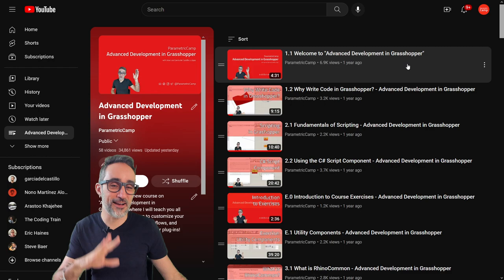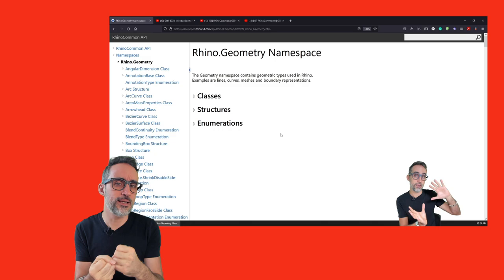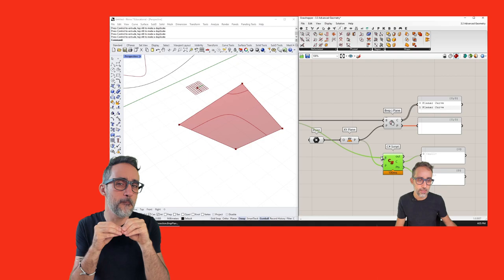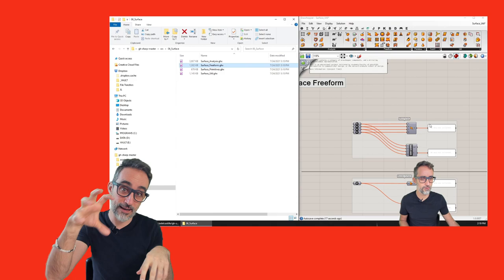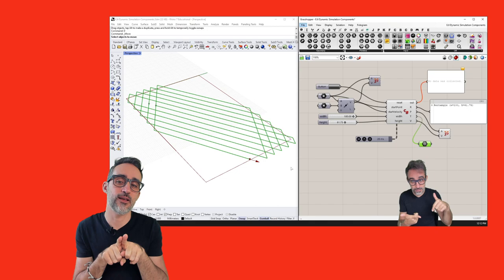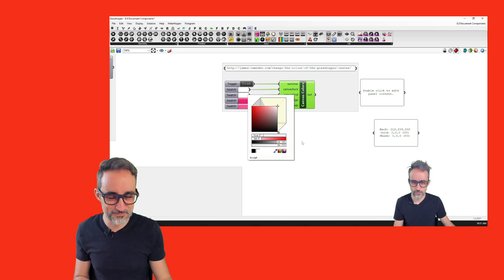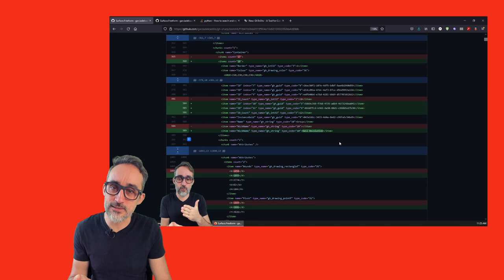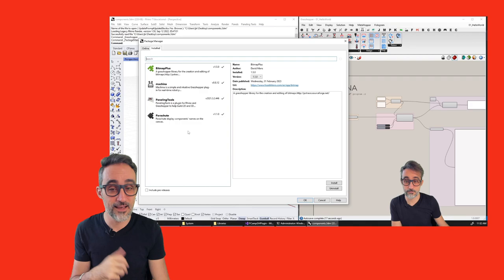1.1 Welcome to "Advanced Development in Grasshopper"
In this video, I introduce the course "Advanced Development in Grasshopper," discuss what we will learn, present prerequisites, and give you some advice on how to follow the course.